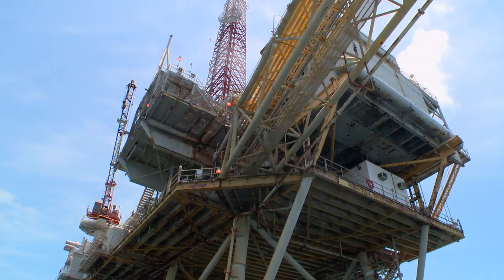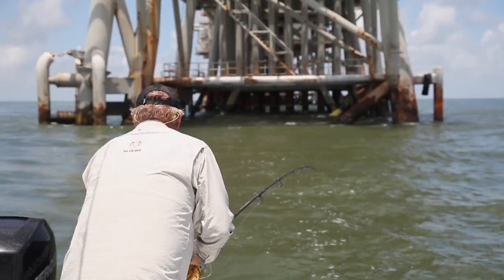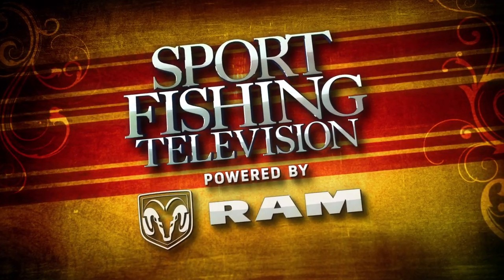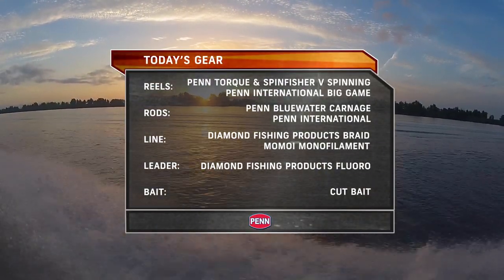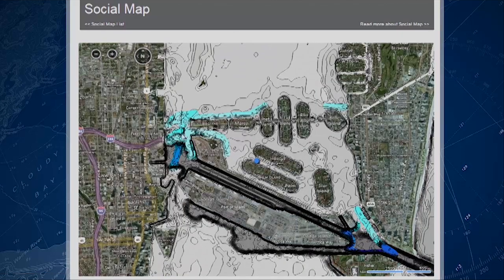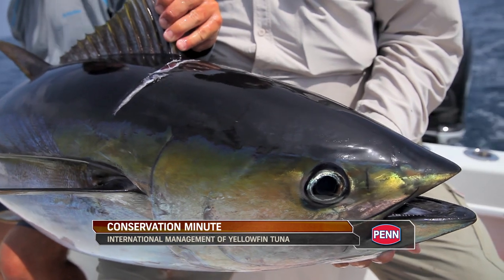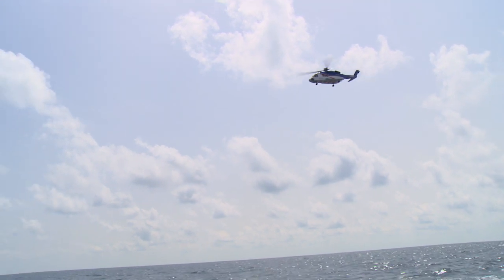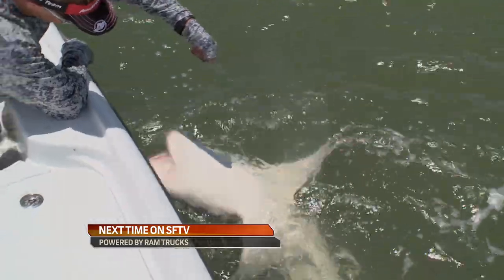Cajun Tuna Time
Louisiana offers some of the world's finest fishing for yellowfin tuna around the hundreds of oil rigs of the mouth of the Mississippi, but yellowfin aren't the only part of the story. Join John Brownlee and Capt. Trey Pique of Voodoo Sportfishing as they experience incredible action around the oil rigs in this unique part of the world.